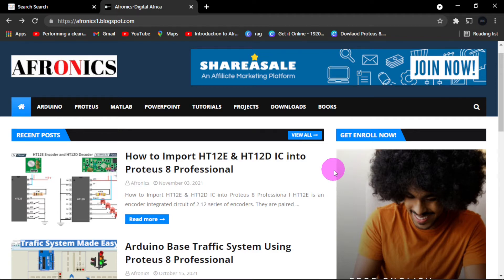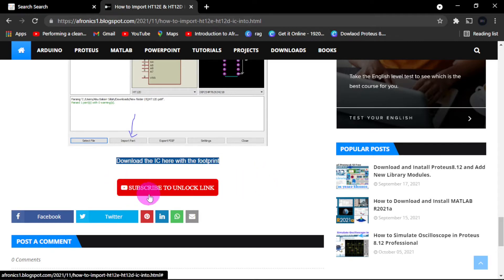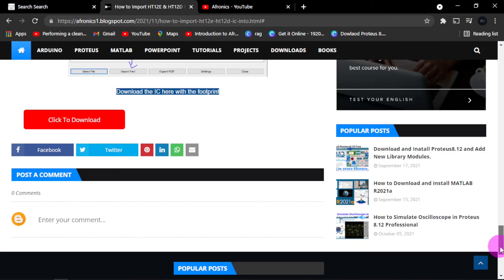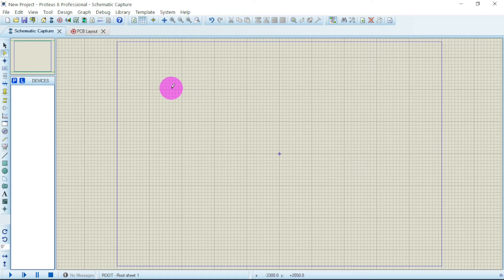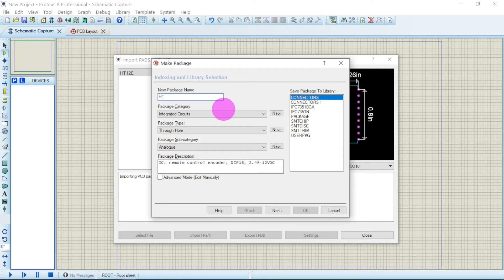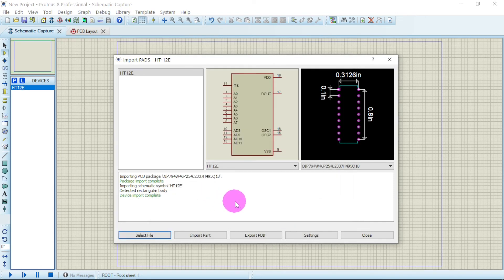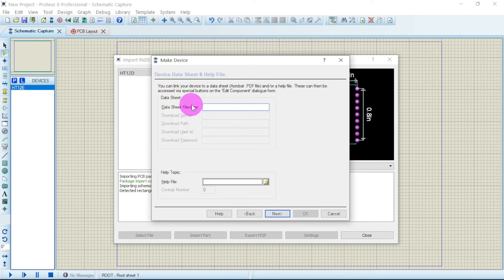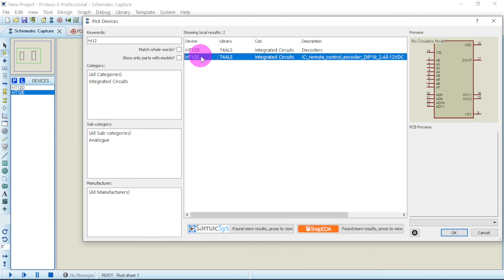How to Import HT12E and HT12D IC into Proteus 8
In this video, we demonstrate step by step process on how to add or import HT12E  and HT12D libraries into proteus 8 professional.

Timetamps:
00:00   Introduction
00:22   How to Download
01:56   Unzip
02:10   Import into Proteus
05:05   Search in Partpalacement
05:20    Run the program
09:13    Pin Error fixed
10:00    Round up statements